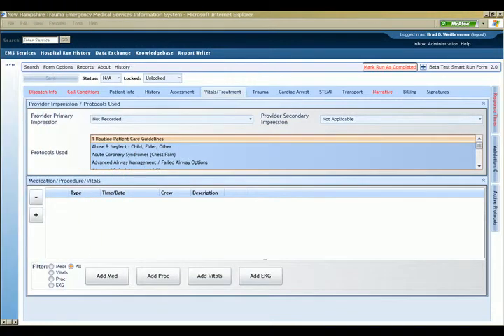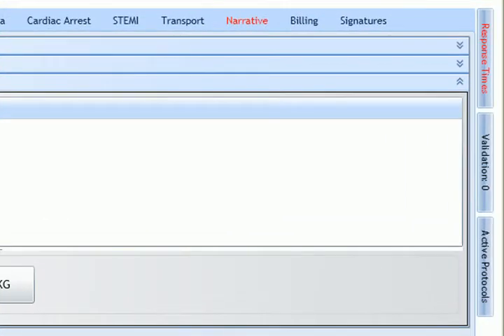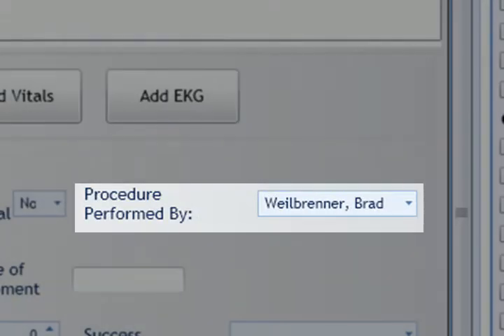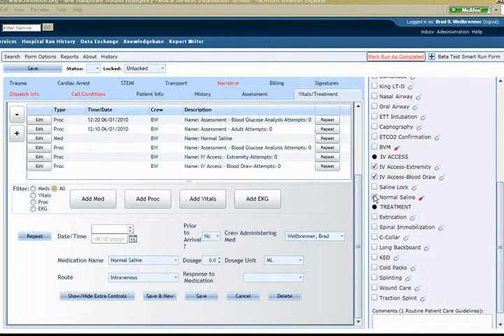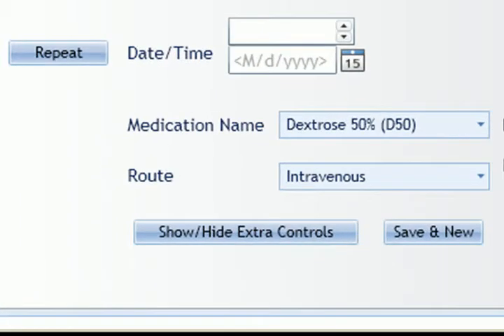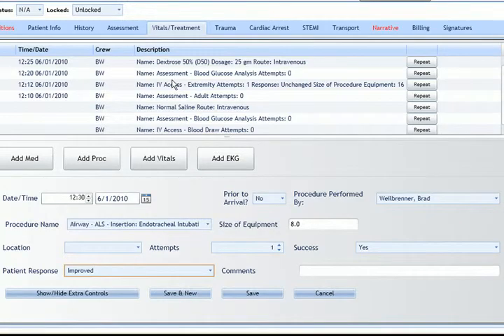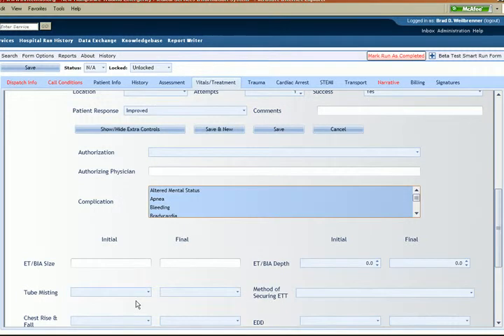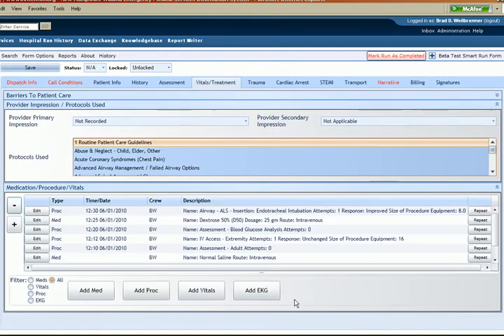Meds Procedures Active Protocols Tutorial